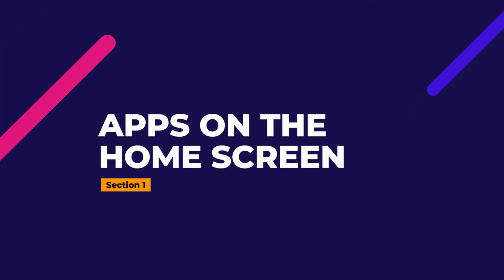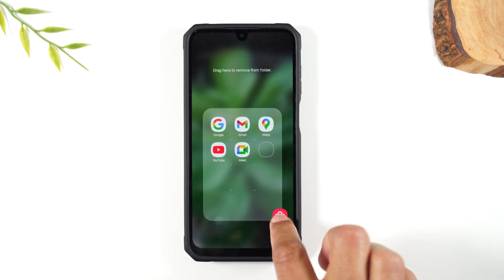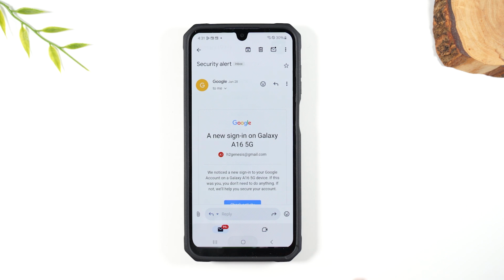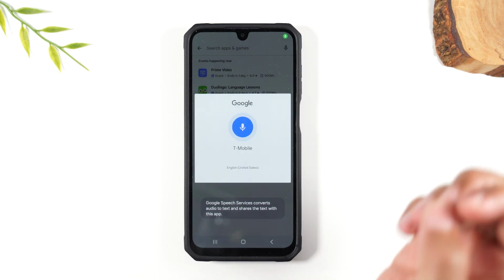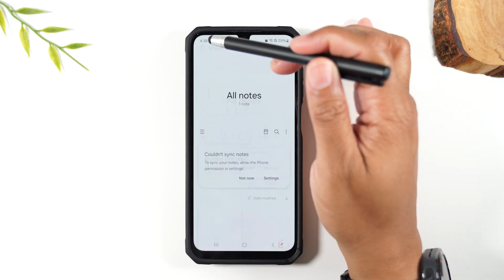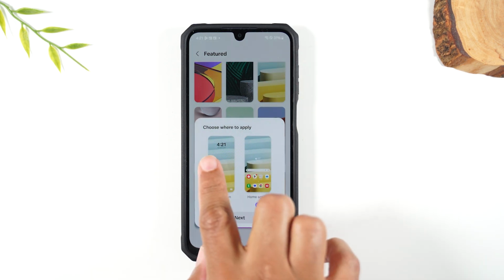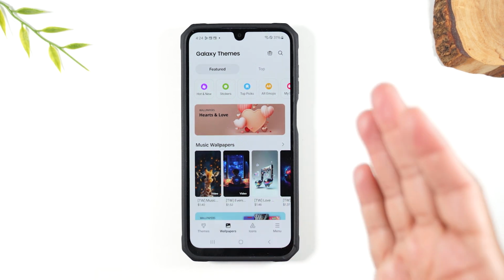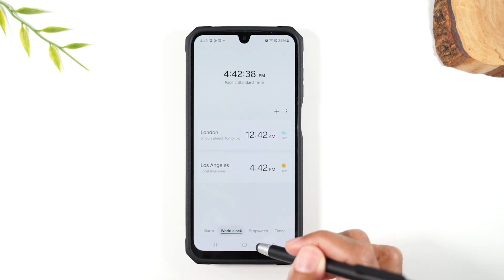Samsung Galaxy A16 for Beginners (Learn the Basics in Minutes) | PART 2 | A16 5G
This video is A16 beginners guide and walk through of how to use the Samsung Galaxy A16 5G CONTINUED with more helpful tips and tutorials. It is a great video for first time smart phone users. Learn how to move apps on the home screen, change the background wallpaper, check voicemails, and much more!

Video Outline / Chapters
00:00 - Intro
0:27 - Apps on the Homescreen
1:33 - How to Delete Apps
2:29 - Moving Apps
5:05 - Homescreen Widgets Explained
8:04 - How to Check Voicemails
10:48 - How to Take Notes
14:47 - How to Change the Background Wallpaper
20:08 - How to Use the Clock App

galaxy a16
samsung a16
samsung galaxy a16
a16 samsung
samsung a16 tips and tricks
galaxy a16 for beginners
a16 samsung for beginners
galaxy a16 for dummies
a16 for beginners